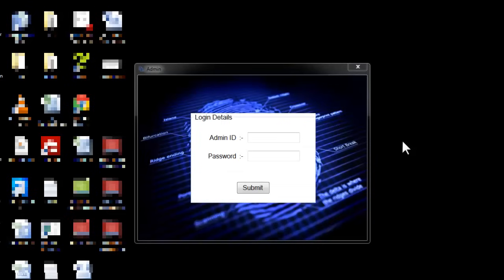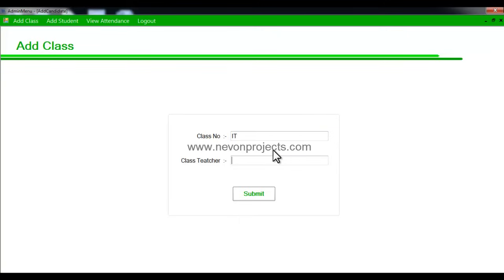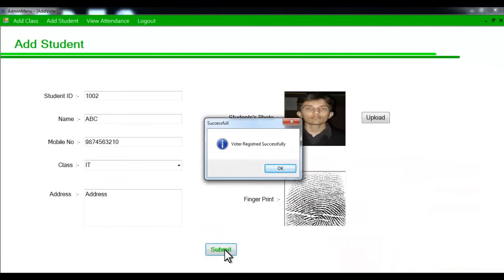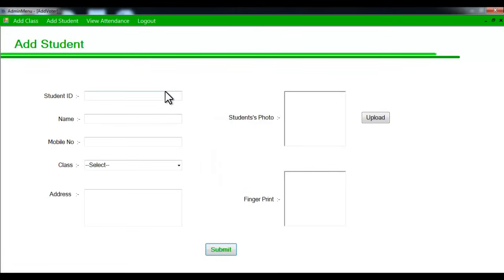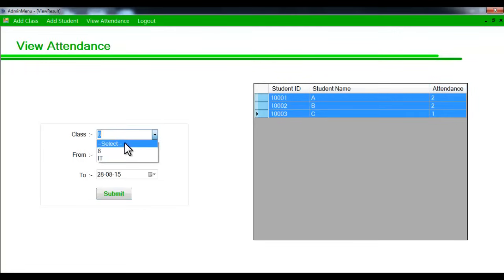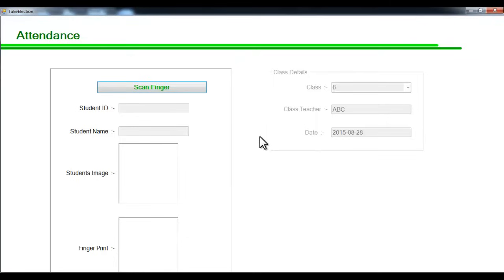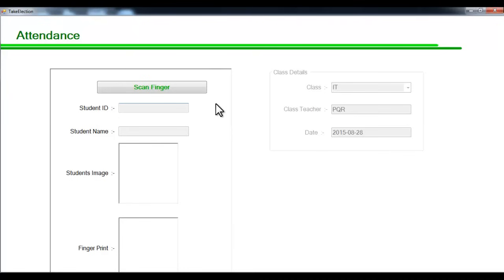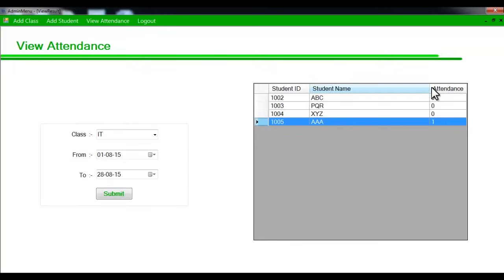Student Attendance with Fingerprint Reader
This project allows user to get student attendance using fingerprint scanning along with admin attendance reports as desired.